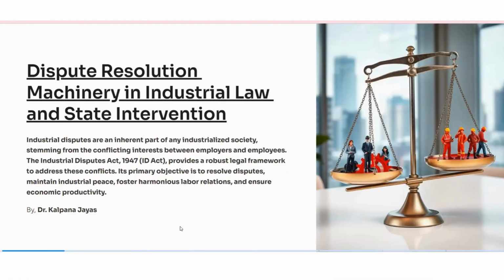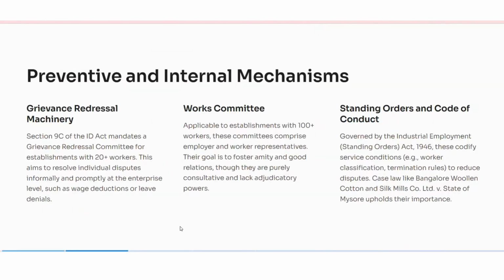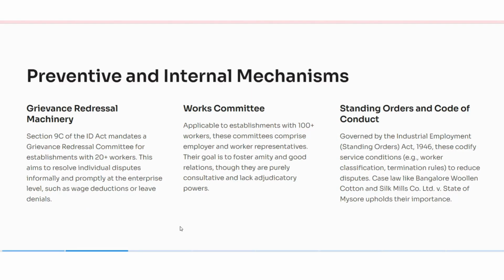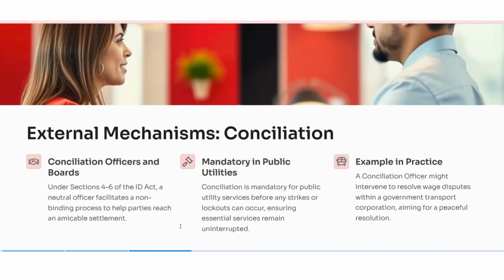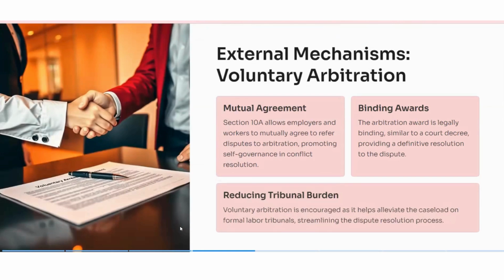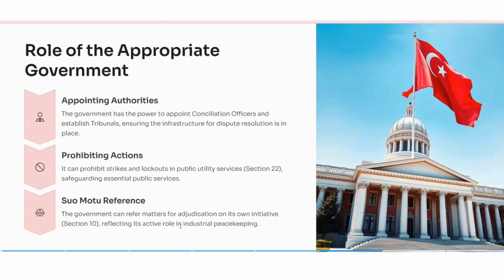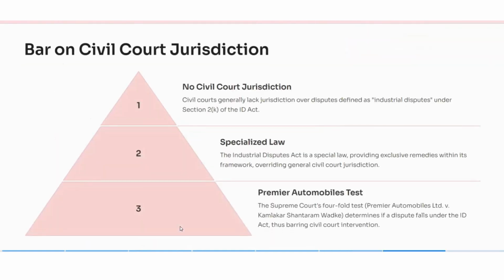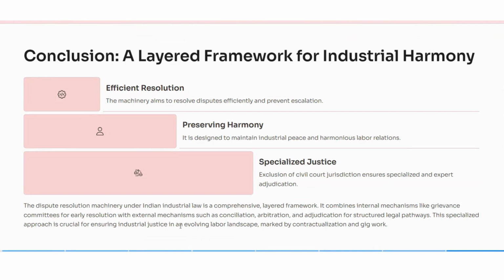Labor Law-7:Dispute Resolution Machinery||State Intervention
The Industrial Disputes Act, 1947, provides a framework for resolving industrial disputes in India, including both state intervention and various dispute resolution mechanisms. The act outlines procedures for conciliation, adjudication, and voluntary arbitration, while also granting the government powers to intervene in certain situations.
industrial disputes,settlement of industrial disputes with state intervention,industrial dispute settlement,preventive and settlement machinery for industrial disputes,industrial disputes in hrm,settlement of industrial disputes,industrial relations,settlement machinery for industrial dispute,settlement of industrial disputes without state interve,indian industrial law and managing industrial contd..,alternative dispute resolution mediation